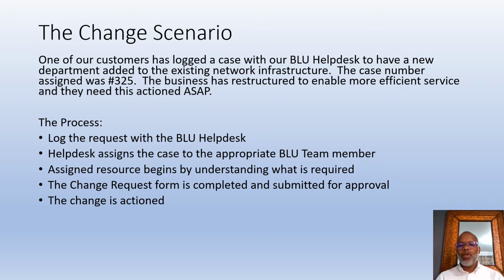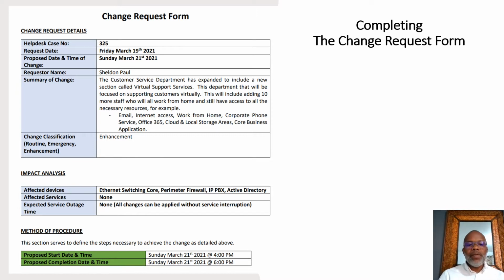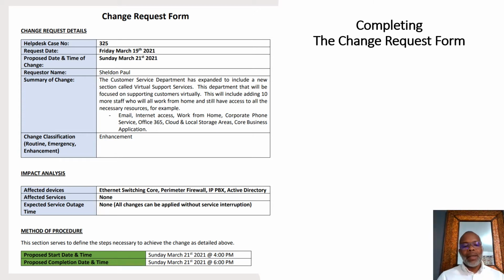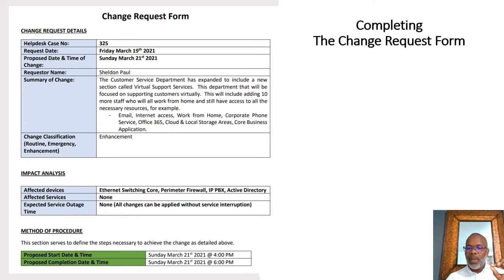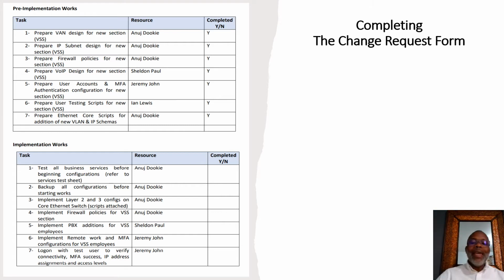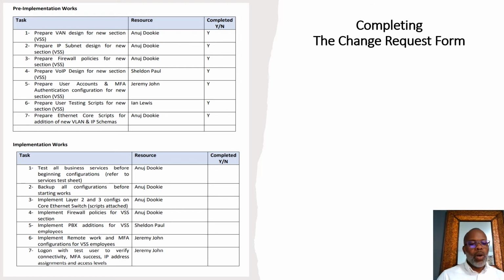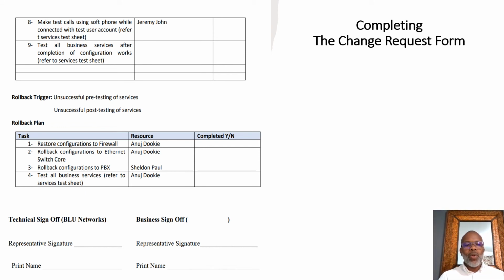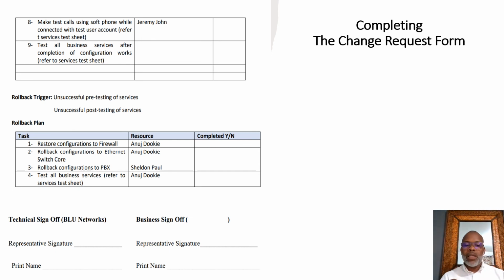BLU Care Change Management - Live Walk-through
In this video, we continue our talks about Change Management and the importance of the overall management of Infrastructure.  We take you through a practical example using the scenario below.

"One of our customers has logged a case with our Helpdesk to have a new department added to the existing network infrastructure.  The case number assigned was #325.  The business has restructured to enable more efficient service and they need this addressed ASAP. "

This video is 14 minutes long but it's worth the time.  Enjoy.